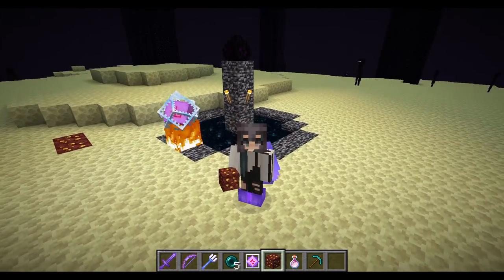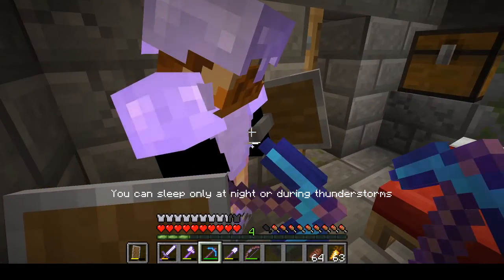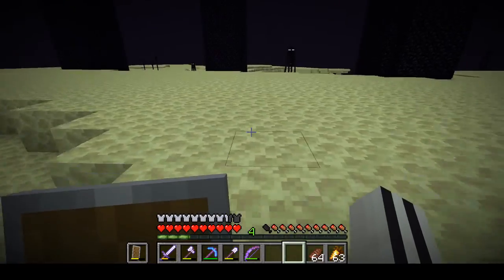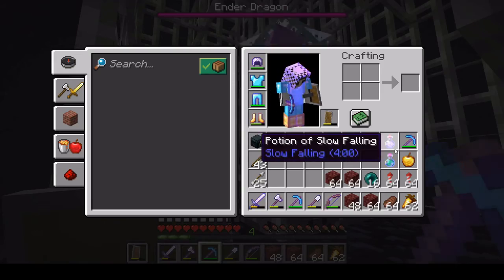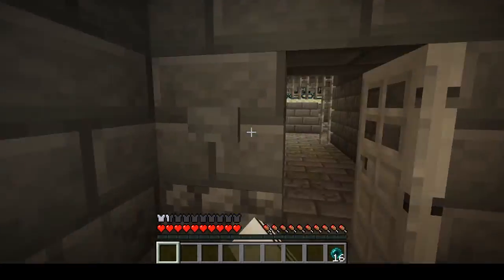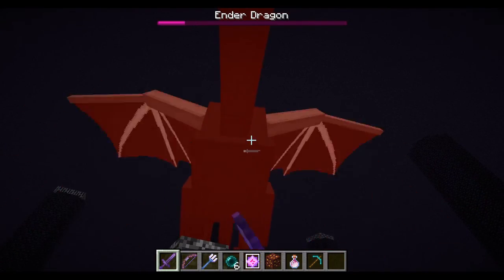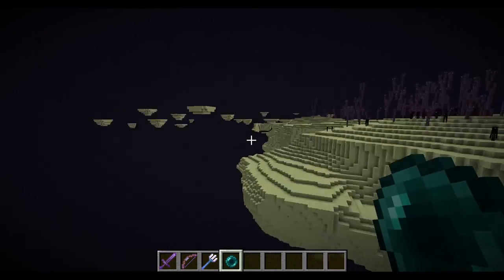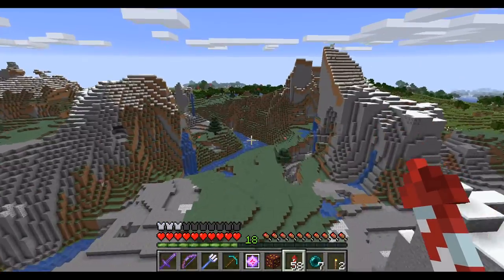HOW TO BEAT The ENDER DRAGON, Tutorial, Survival Mode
Hope this helps you on your quest to get that sweet sweet elytra.

SwimmableShoes and Meshonga have been building together for a long time, and I don't just mean their relationship. We love to play survival mode Minecraft and we hope you have a blast on these adventures with us.

And if you want to see how cute my fur-children are follow our Cat-stagram: tunder_and_olive.